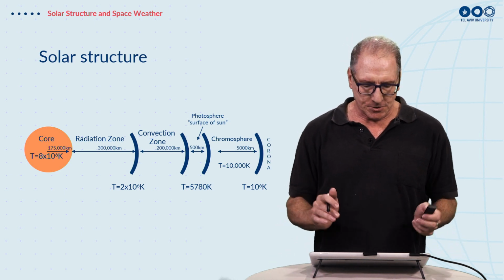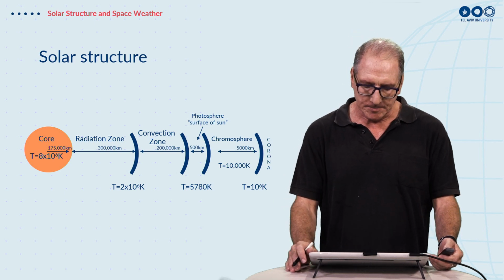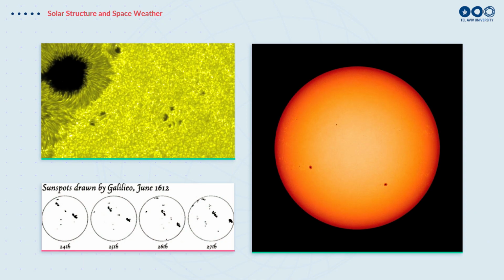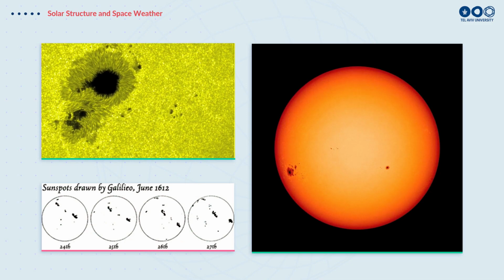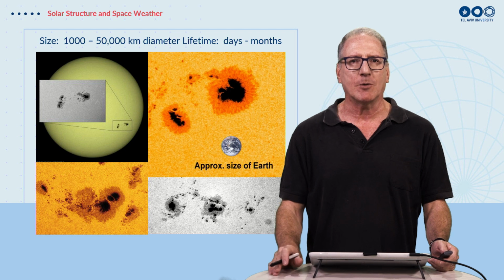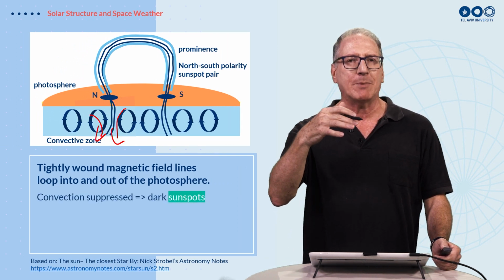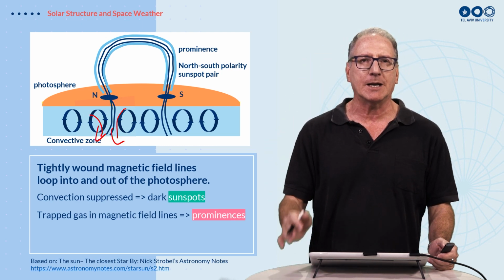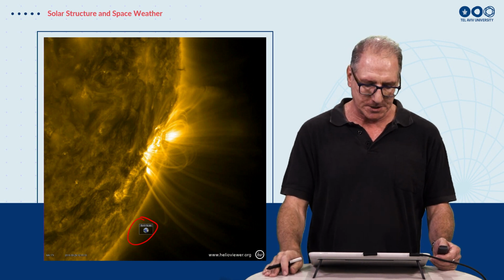Lecture #12 Climate Change - Solar structure and space weather